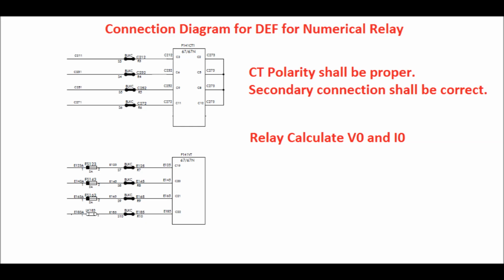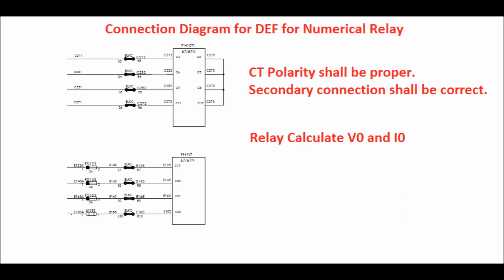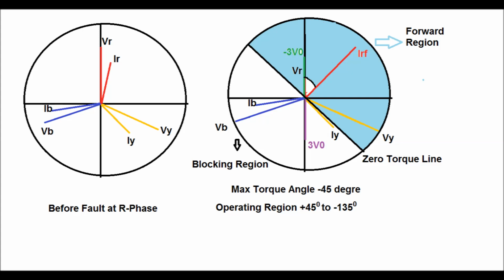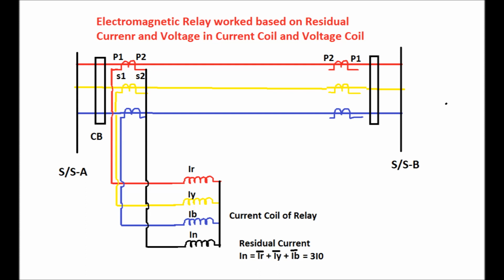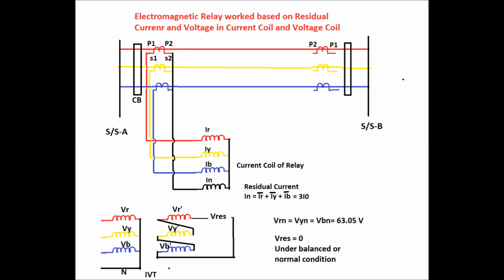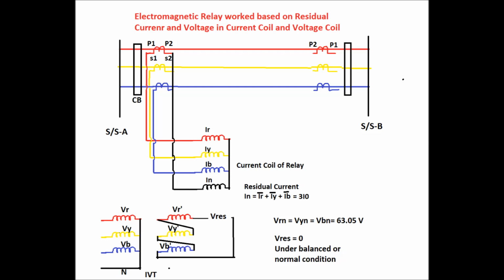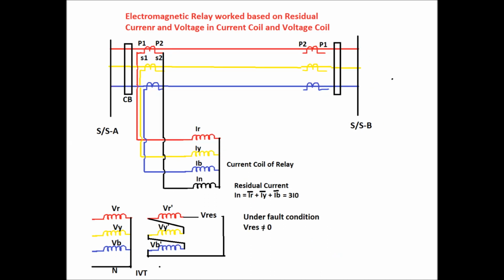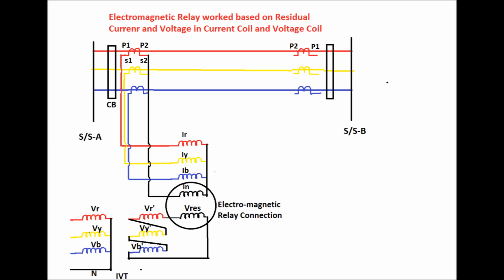Directional Earth Fault Relay Operation based on Residual Current and Residual Voltage (Open Delta)